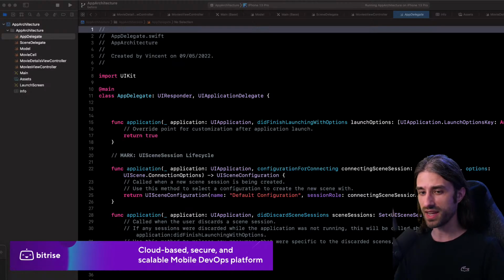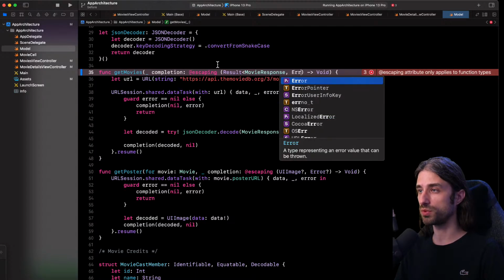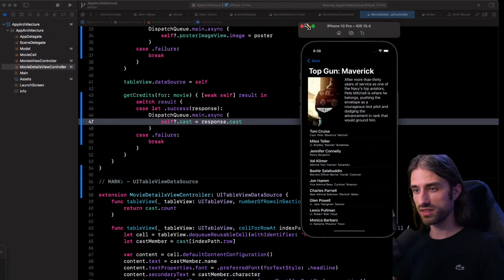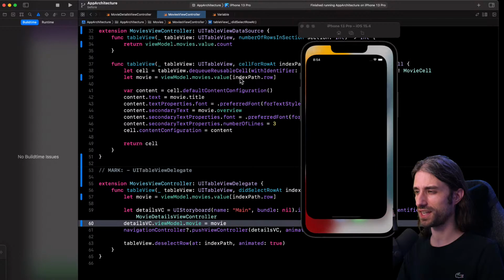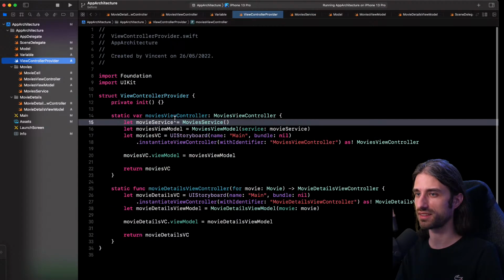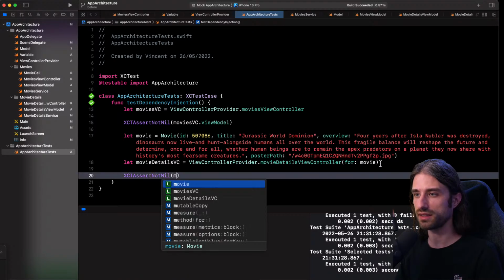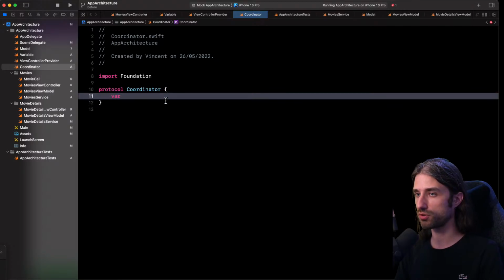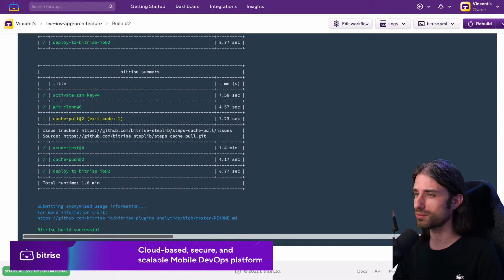Architecture of an iOS app: what are the best practices? 🤨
Bitrise is a cloud-based, secure and scalable Mobile DevOps platform, check out their

Being able to properly setup a scalable app architecture is an expected skill for any senior iOS developer 👩🏼‍💻🧑🏻‍💻👨🏽‍💻

We'll start from a poorly implemented app and give it a scalable architecture 🔥

In this live you’ll learn step-by-step and by example all the concepts behind a scalable iOS architecture: dependency injection, MVVM, mocks, tests, and more 👌

Chapters
00:00:00 – Intro
00:09:52 – Type Extensions
00:19:40 – Result Type
00:38:54 – MVVM Pattern
00:55:19 – Dependency Injection
01:08:08 – Mocks
01:28:11 – Writing Tests
01:45:25 – Coordinator Pattern
01:58:07 – CI/CD with Bitrise